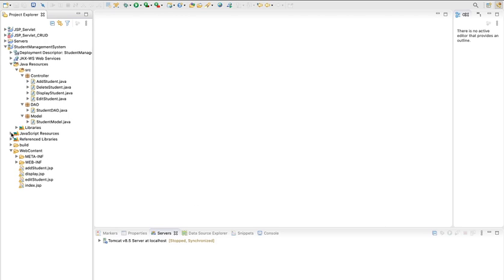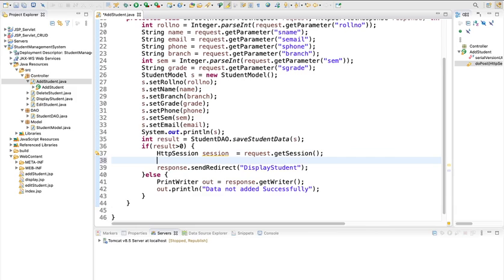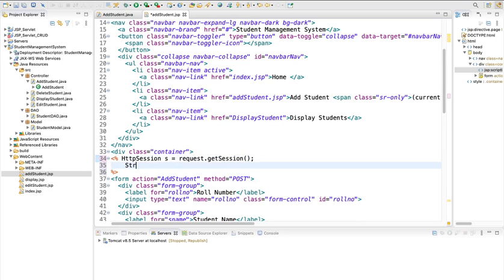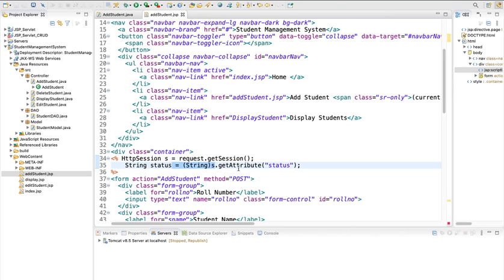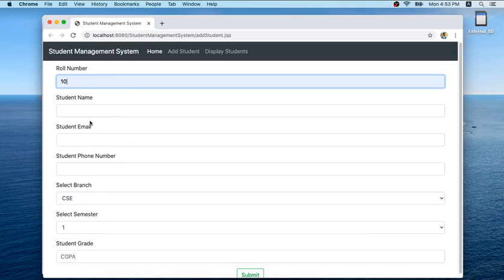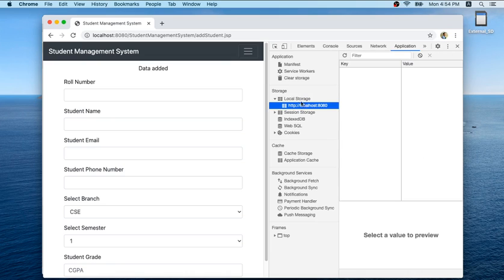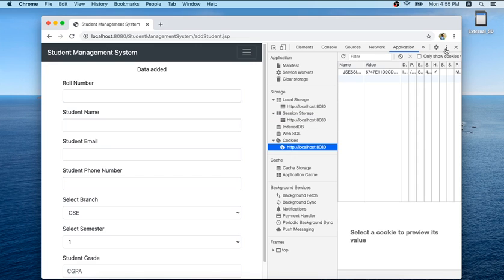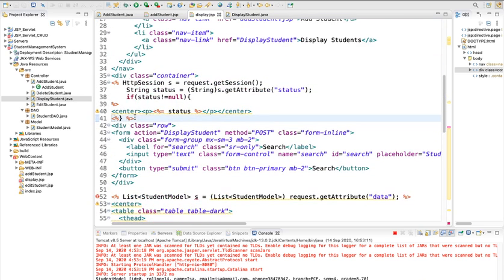7 Understanding Sessions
In this video, You ll understand the use of Session